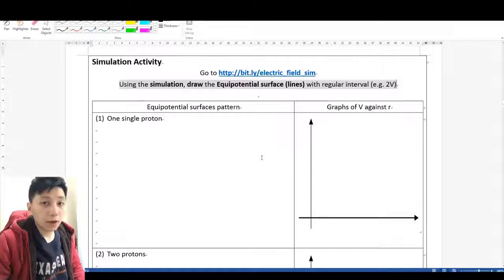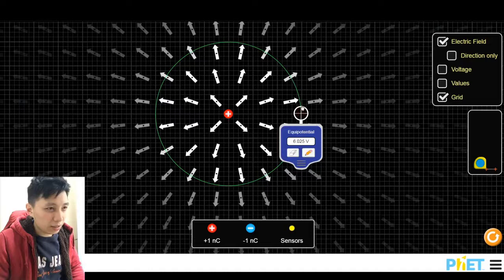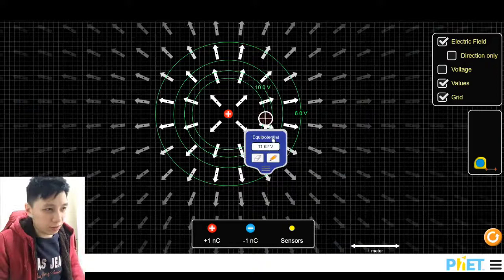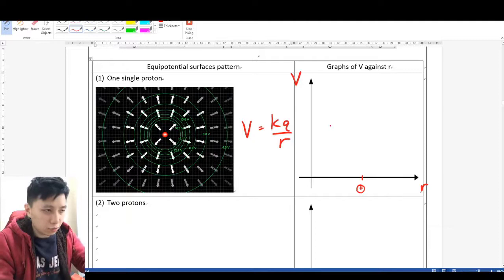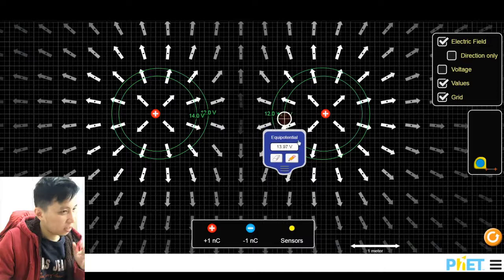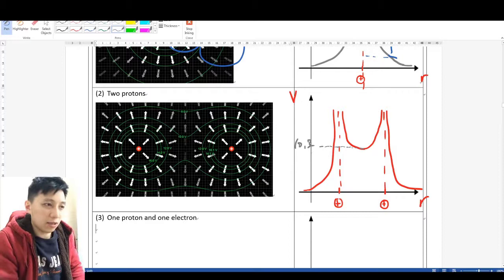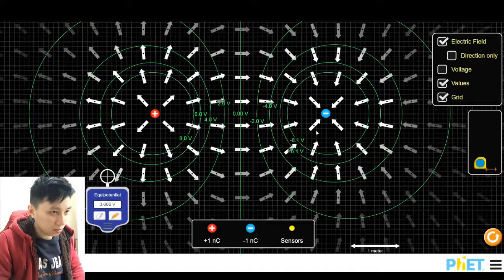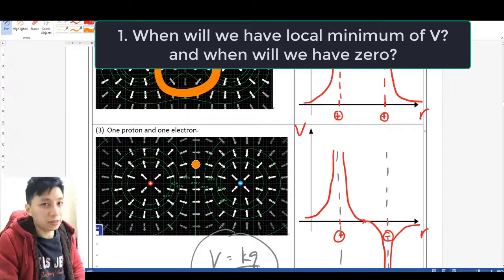Electrical Equipotential Lines Simulation | PhET Virtual Lab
Worksheet

Full playlist of IBDP Physics Chapter D.2 Electric and magnetic fields

00:00 Case 1 One proton
06:43 Case 2 Two protons
10:14 Case 3 One proton and one electron
13:13 Further ideas